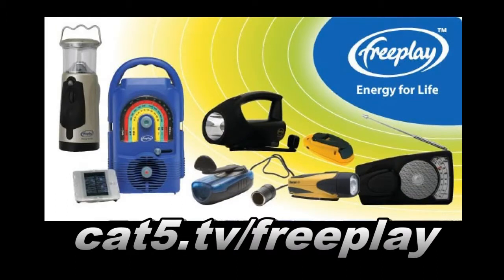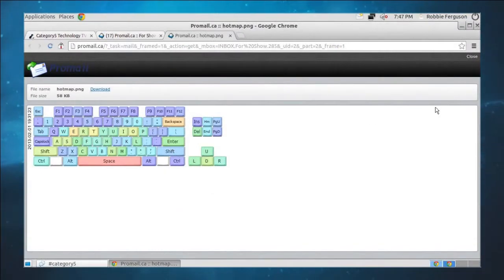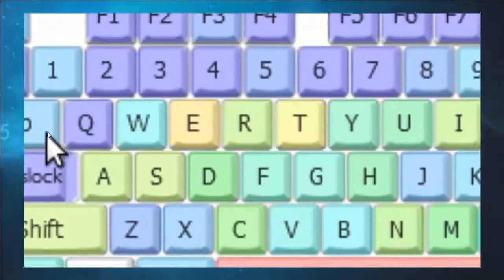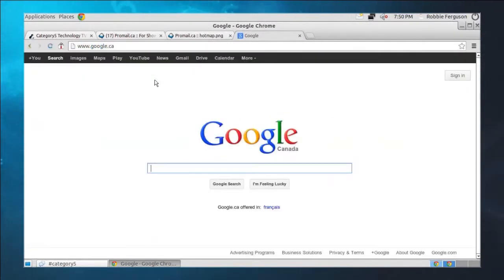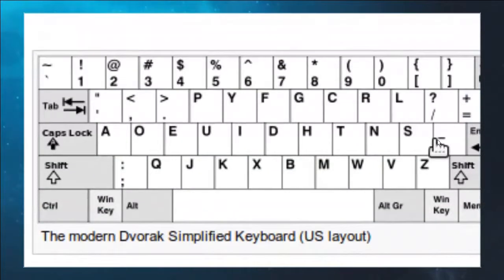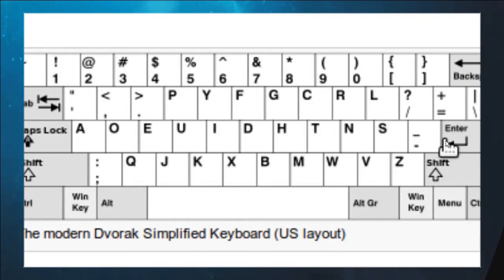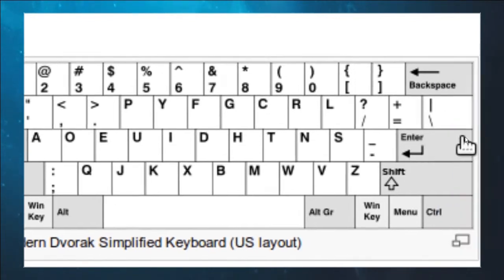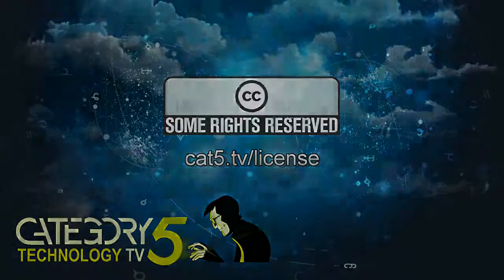The Dvorak Keyboard Layout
Robbie and Sasha discuss the difference between QWERTY and Dvorak keyboard layouts.